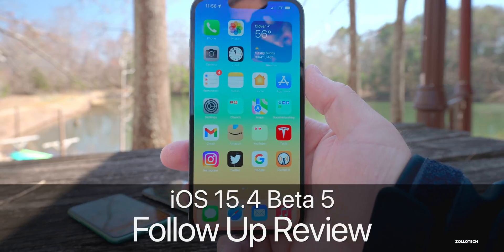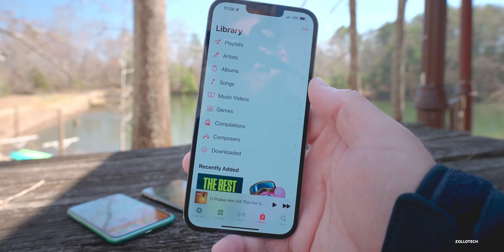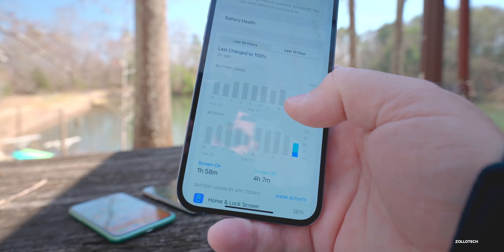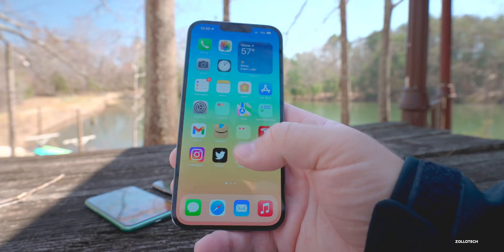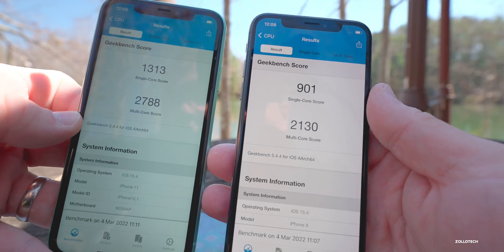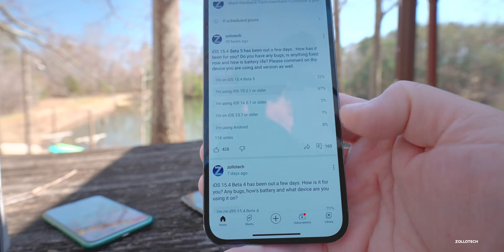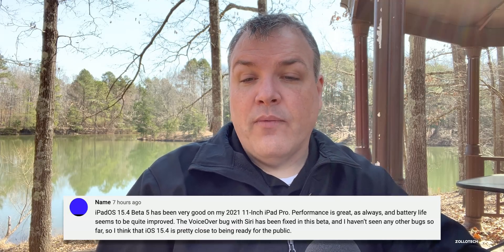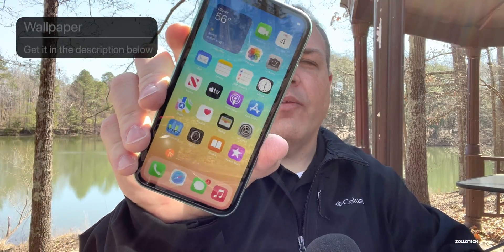iOS 15.4 - So Close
iOS 15.4 Beta 5 - New Features, Stability, Performance, Battery life, Changes, iOS 15.3.2, iOS 15.4 Release and much more.  Apple released a new set of Apple software updates with iOS 15.4 Beta 5, watchOS 8.5 Beta 5, along with TV, MacOS and HomePod OS Betas.

In this video we cover the iOS weekly Review and Updates along with if you should install iOS 15.4 Betas. We go over everything from performance, benchmarks, battery life, and remaining bugs with the lates updates from Apple.

***Chapters***
00:00 - Introduction
00:58 - New Features and Updates
02:11 - Overall Experience
03:16 - Cellular Connectivity
03:50 - WiFi and Bluetooth
04:44 - Battery Life
07:00 - Storage Bug
07:27 - Pink Display Issue
07:49 - Voiceover Bug
08:07 - Remaining Bugs and Issues
08:54 - Apple CarPlay
09:20 - Performance and Benchmarks
10:28 - iOS 15.4 RC and Release
10:41 - March Apple Event Confirmed
11:22 - Should You Install iOS 15.4 Beta 5?
12:13 - YouTube Community Poll
12:40 - Comments
17:03 - Conclusion
17:51 - Outro